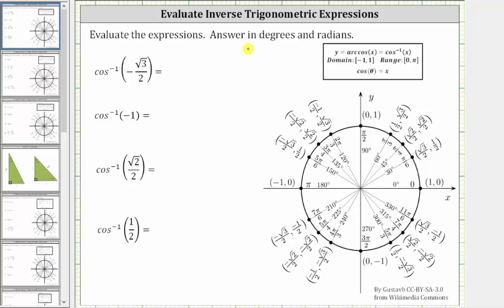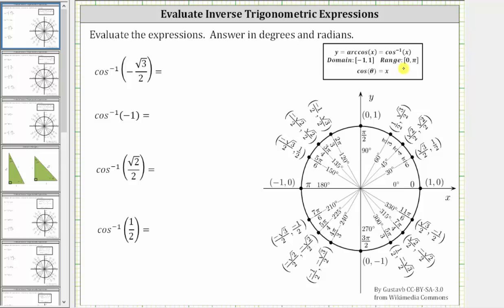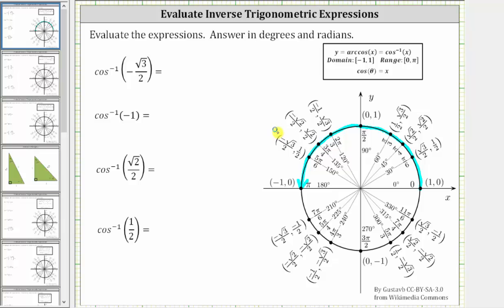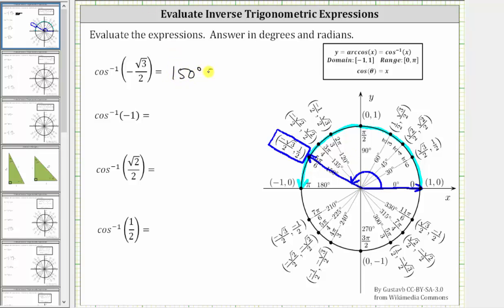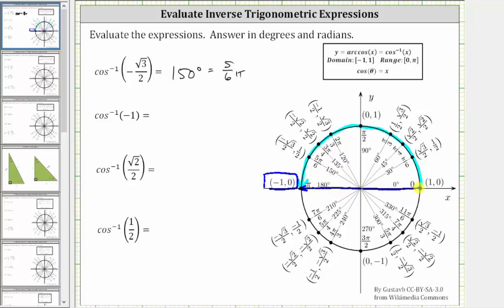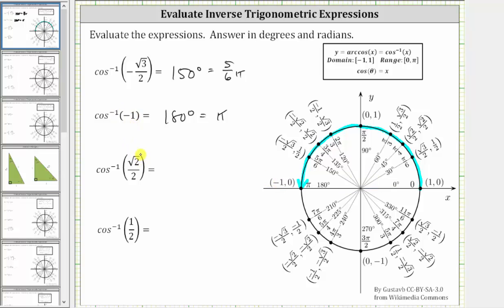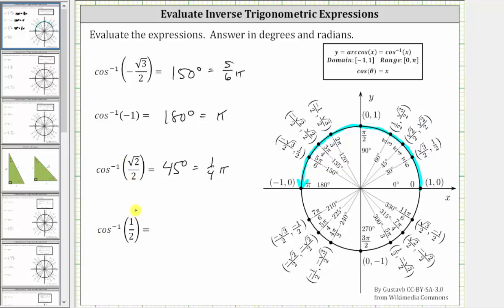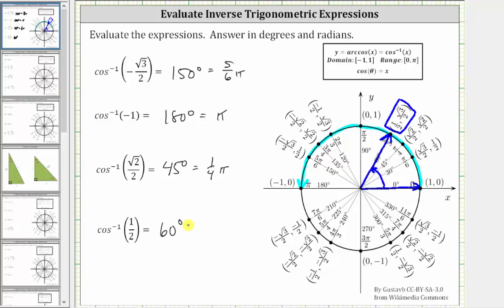Evaluate Inverse Cosine Expressions Using the Unit Circle (Nice Values)